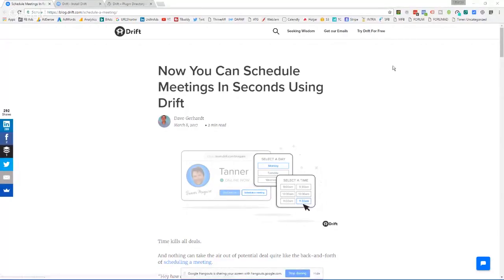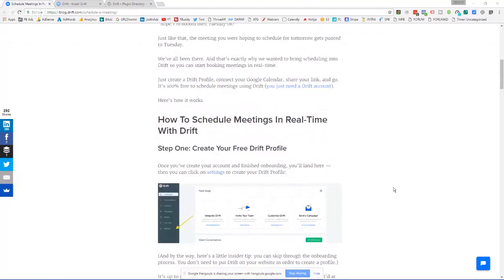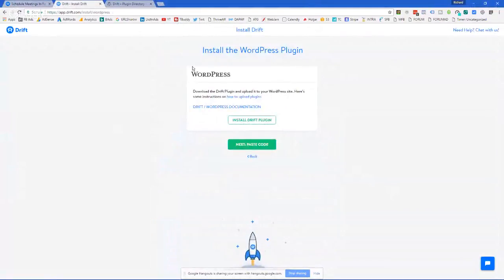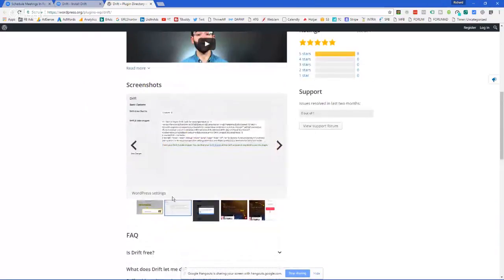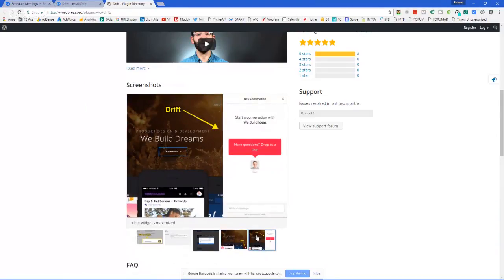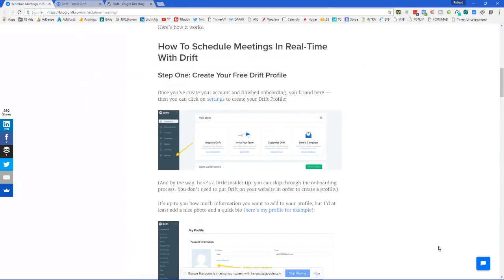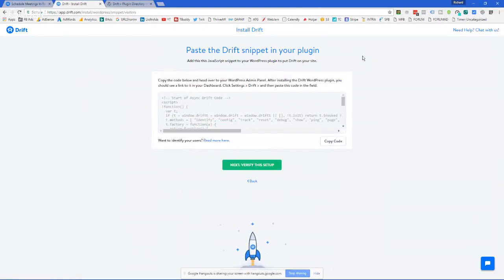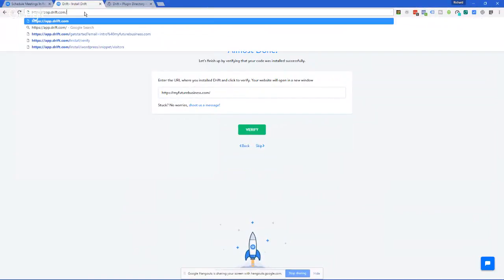What is Drift? [connecting, booking and converting leads into clients]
In this video I review the DRIFT software which adds a chat tool and allows you to schedule meetings in seconds.

Easy to add to your website and is a powerful way for visitors to engage with you.

You can use DRIFT to collect feedback, learn about your visitors, and even close deals.

My Future Business Builds Bespoke Business Systems For Online Marketers - Is Your System Up To Speed?

Talk soon
Rick Nuske